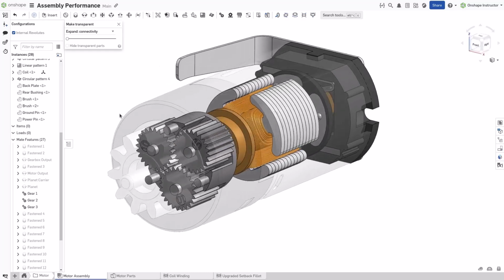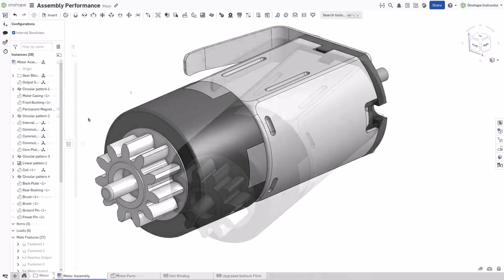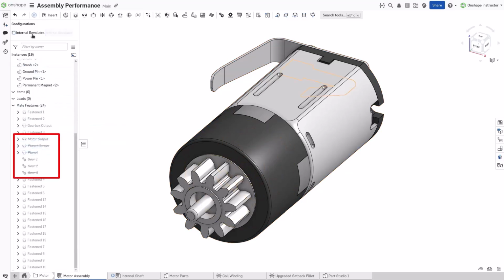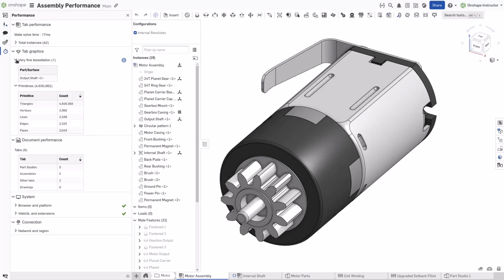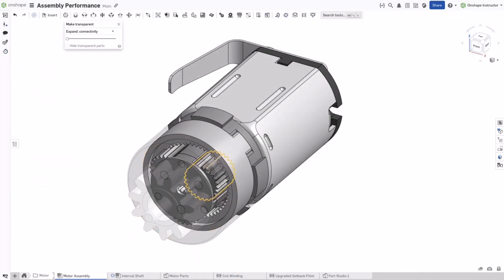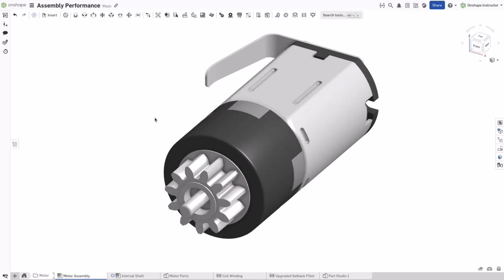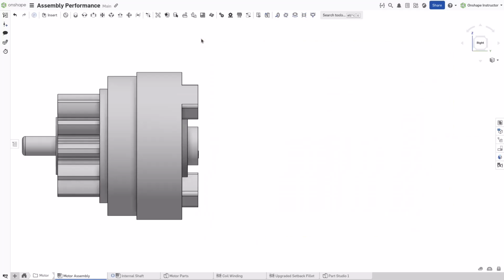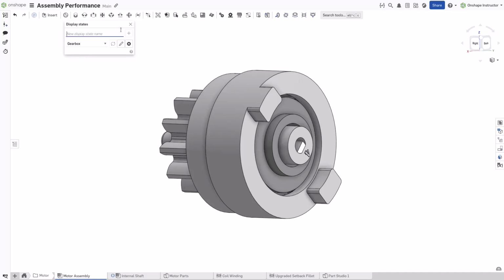Improving Assembly Performance (Structure and Appearance)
Break up large Assemblies into rigid subassemblies when possible.
The Shaded without edges viewing option is the fastest to render.
Avoid using Very fine tessellation quality.
Set up Display states with nonessential geometry hidden.